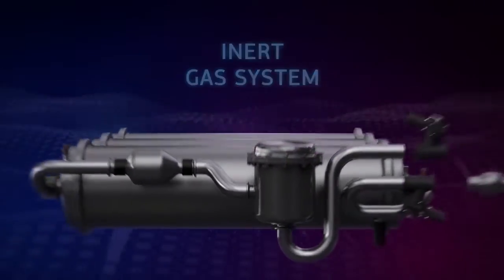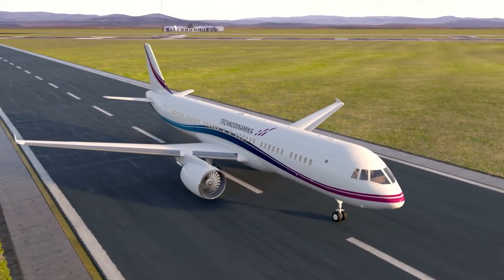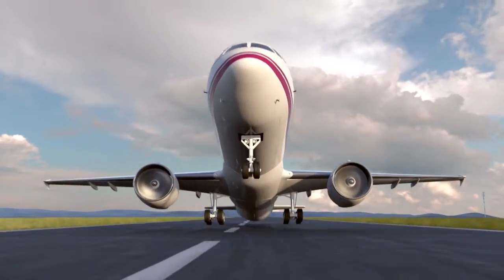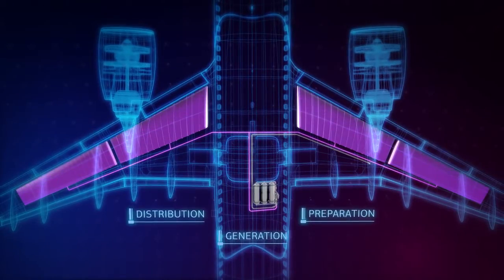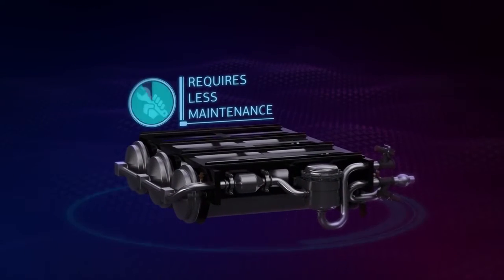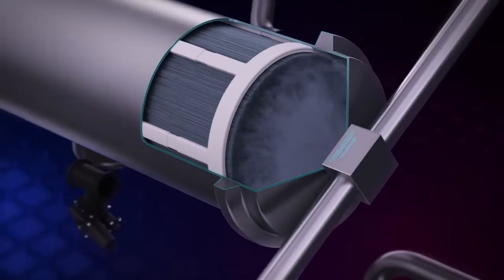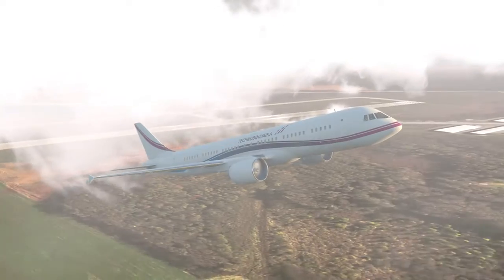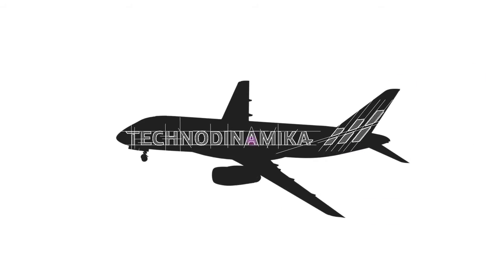"Inert Gas System" - Technodinamika (3D-анимация)